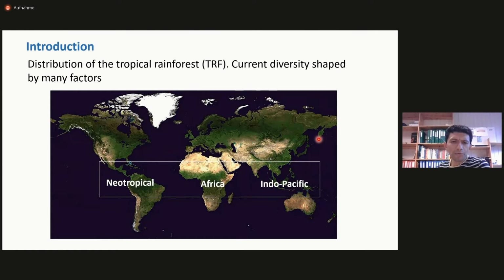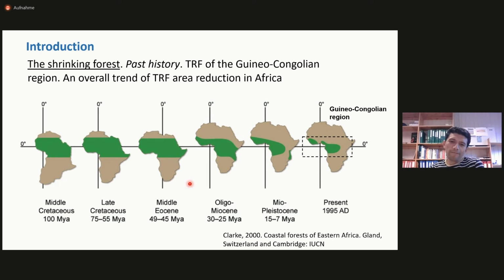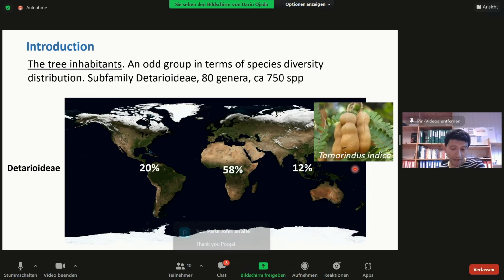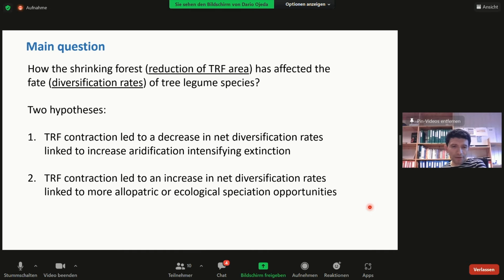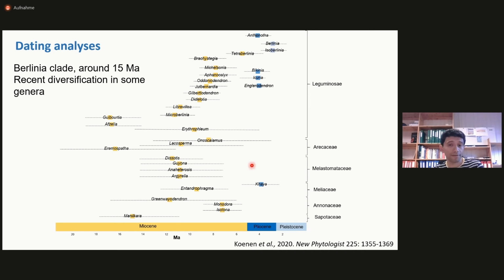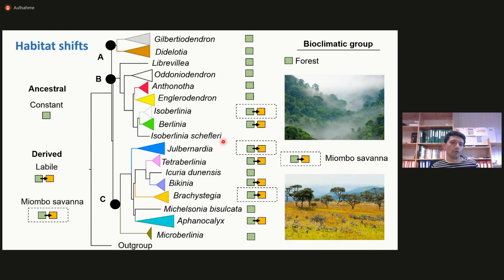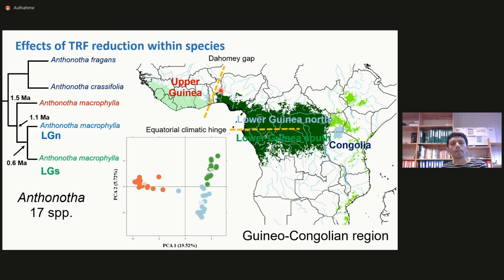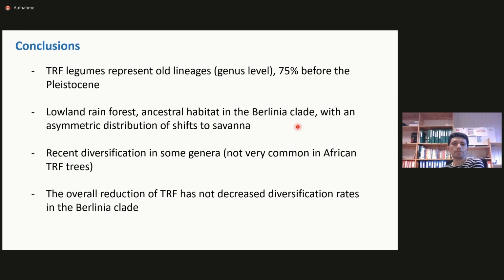EvolTree Conference 2021 – Dario Ojeda: The impact of rainforest area reduction in the Guineo-Con...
The impact of rainforest area reduction in the Guineo-Congolian region on the tempo of diversification and habitat shifts in the Berlinia clade (Leguminosae)